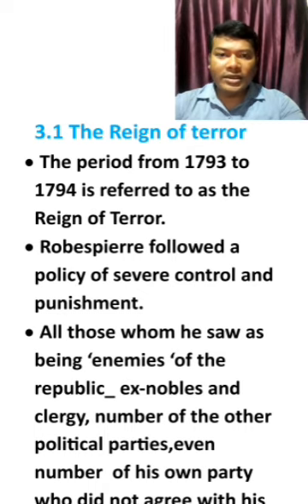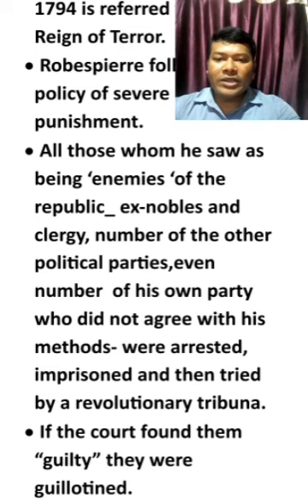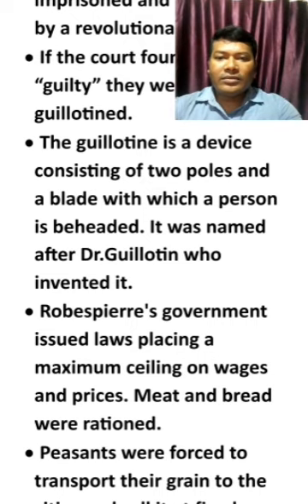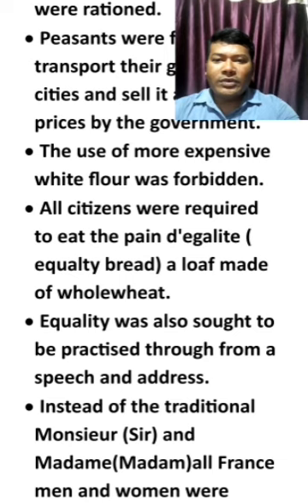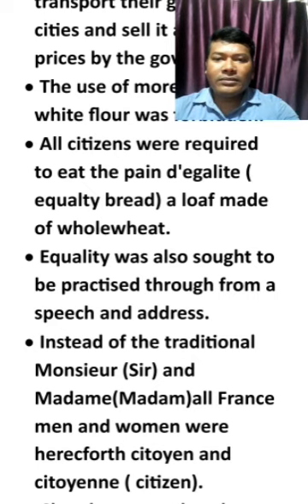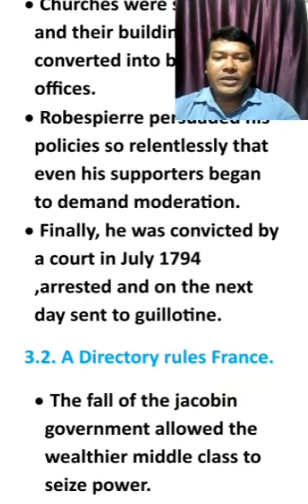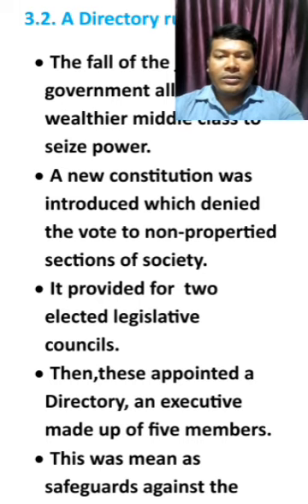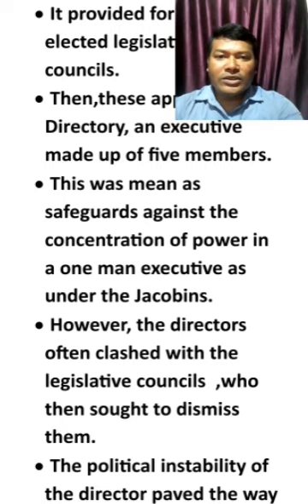Ch:1 :-3.1)The Reign of Terror & 3.2)A Directory Rules France( History, CBSE-IX)